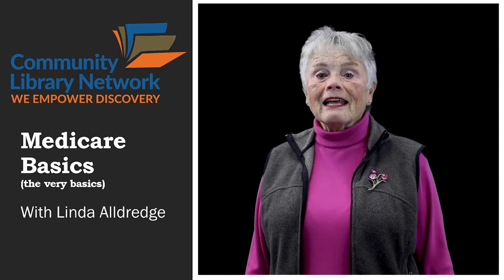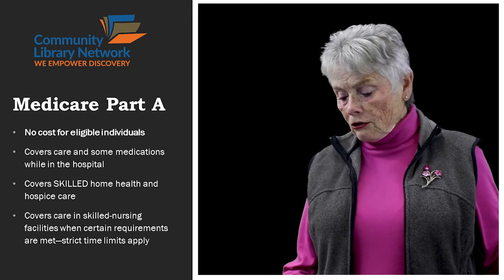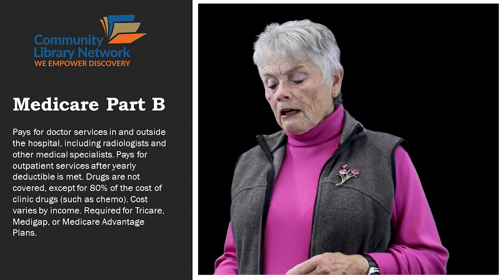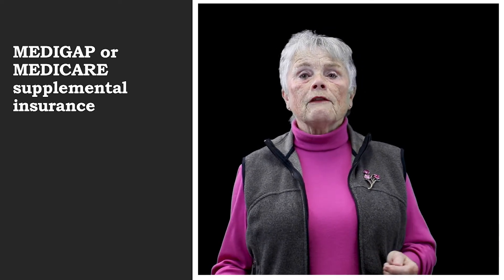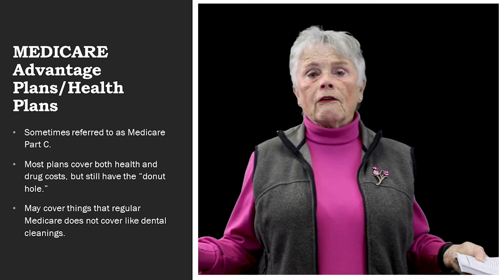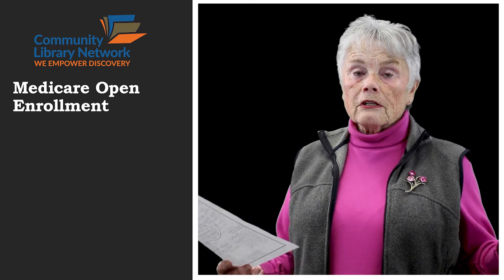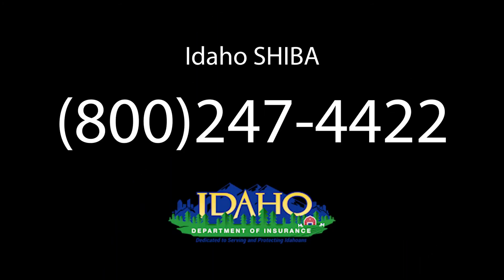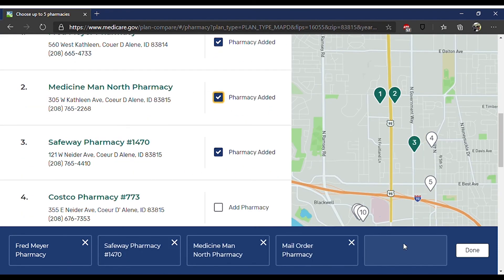Medicare Basics (the very basics)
Join Medicare expert Linda Alldredge as she covers the basics of Medicare.

Linda's Classes for 2020 Thursday, October 29th, November 5th, 12th, and 19th at 1pm and 6pm (she is doing two per day) at the Kellogg, ID Elks Lodge (202 1/2 Mc Kinley Ave W, Kellogg, ID 83837) BRING YOUR "MEDICARE & YOU" BOOK! Medicare Handout: